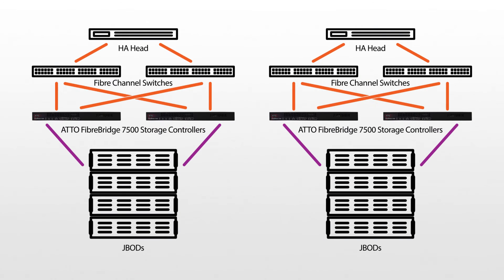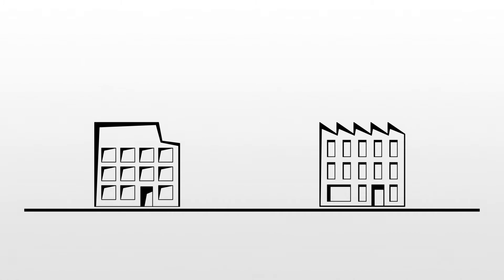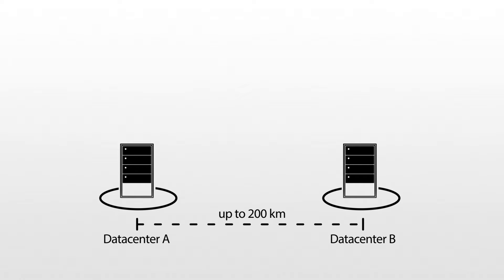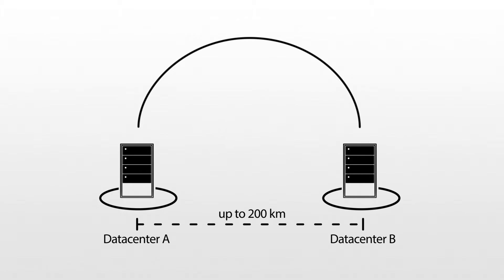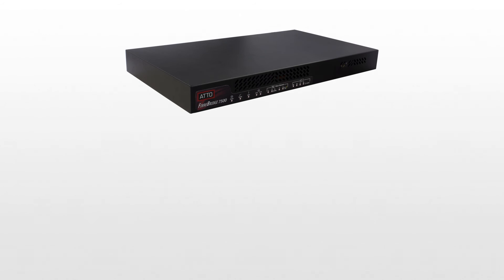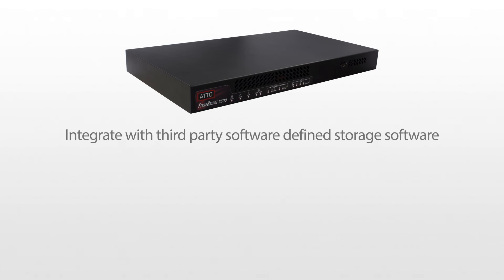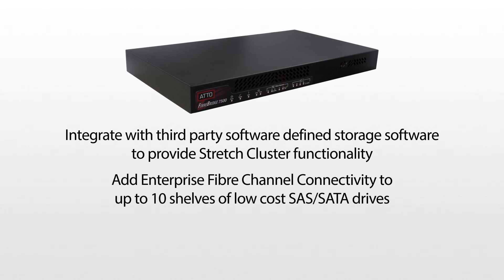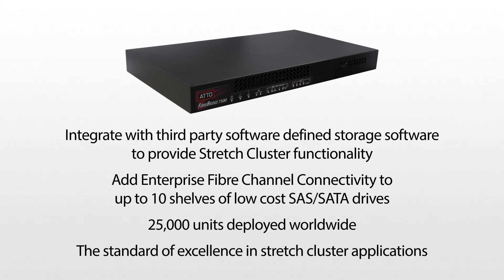ATTO - Stretch Clusters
Stretch Cluster installations using ATTO’s FibreBridge Storage Controllers extend data center storage and network resources across geographically separated locations. The result is a common base infrastructure that enables Disaster Avoidance, High Availability and Business Continuity solutions.

About ATTO Technology, Inc.
ATTO Technology, Inc. is a global leader of storage and network connectivity and infrastructure solutions for data-intensive computing environments. ATTO provides a wide range of end-to-end solutions to help customers better store, manage and deliver their data. With a focus toward markets that require higher performance, ATTO manufactures host bus adapters, RAID adapters, network adapters, RAID storage controllers, Thunderbolt™-enabled Desklink devices, bridges, switches and software. ATTO solutions are based on providing a high level of connectivity to all storage interfaces including Fibre Channel, SAS, SATA, iSCSI, 10GbE, FCoE and Thunderbolt. ATTO distributes its products worldwide through Original Equipment Manufacturers (OEMs), systems integrators, value-added resellers, and authorized distributors.